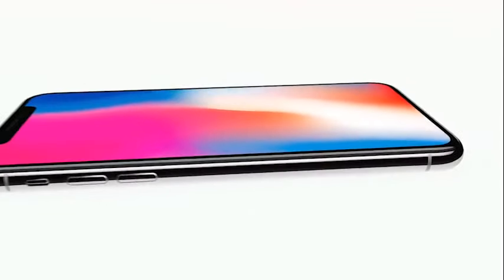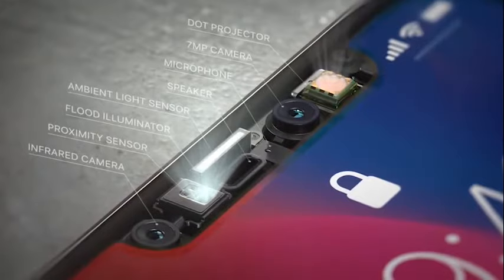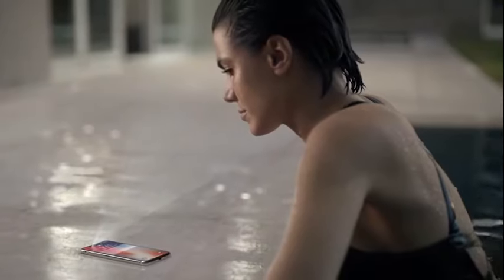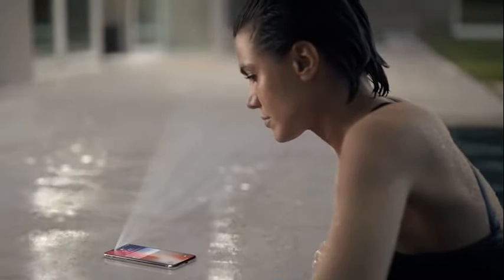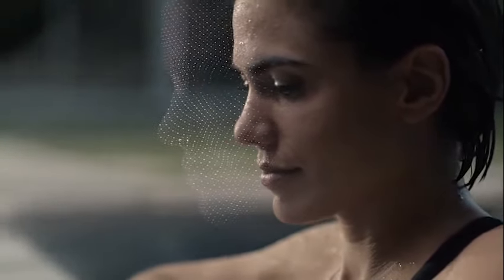Caroline Levi Reel